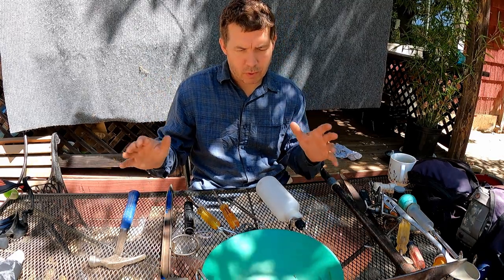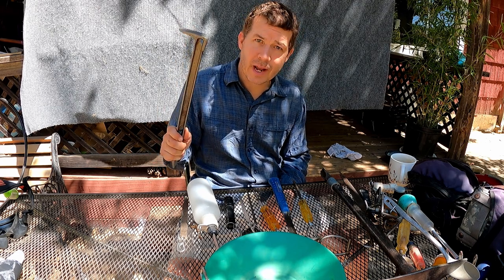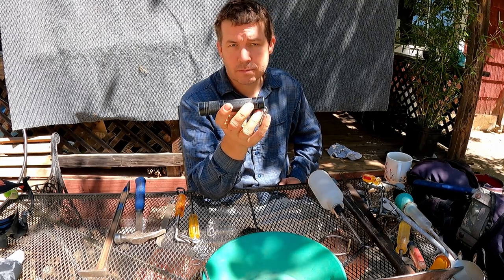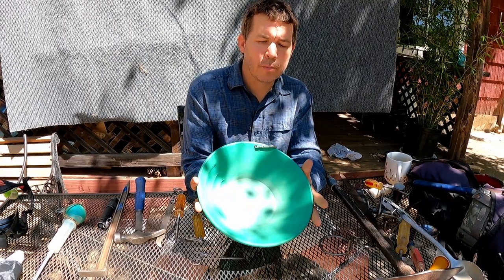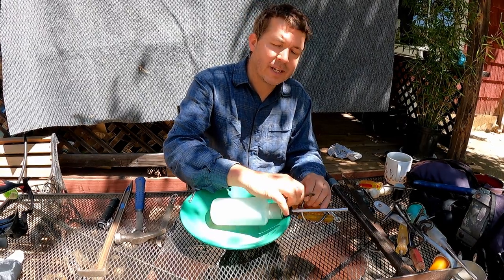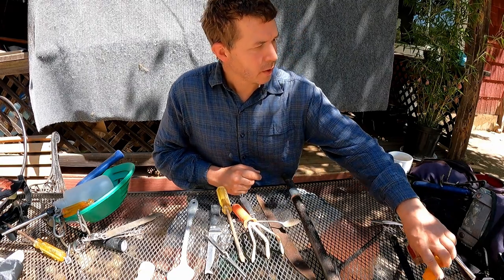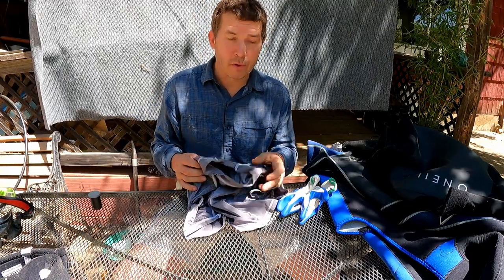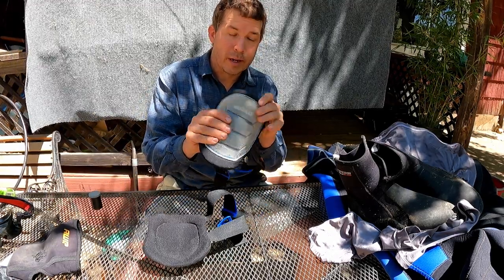How to snipe for gold underwater part 2 Tools.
This is part 2 of my series on underwater gold sniping. In this I cover tools and equipment and some technique.
My custom sniping snuffer bottles are ready for sale.

Useful information and tools for underwater gold sniping
Books to look at
By Dave McCracken
Gold Mining in the 21st Century: The Complete Book of Modern Gold Mining Procedures
Advanced Dredging Techniques: Finding & Recovering Paystreaks
Advanced Dredging Techniques Part 2 The Right Approach
Gold Dredger's Handbook
Other authors and books
Underwater Sniping for Gold

Tools for sniping
Best Pry bar
Rock hammer
Dive light with button, these or something like them are good
6"-8" tweezers you may want to grind the tip down a bit. I drill a hole in the back also for a clip.
These tweezers might be good too. The curve could help with odd spots
Gloves for sniping
Knee pads These should be good ones
Leatherman wave Best tool ever
First aid kit in a waterproof pouch
Booties I wear